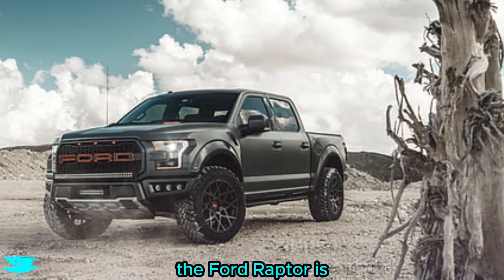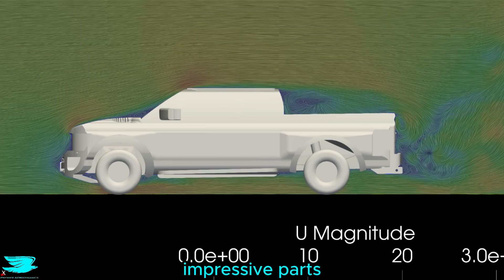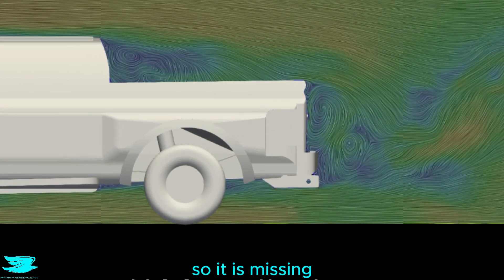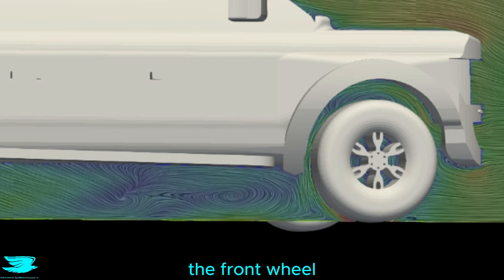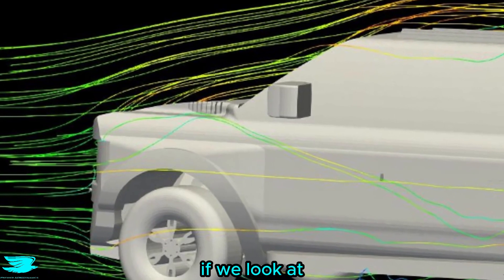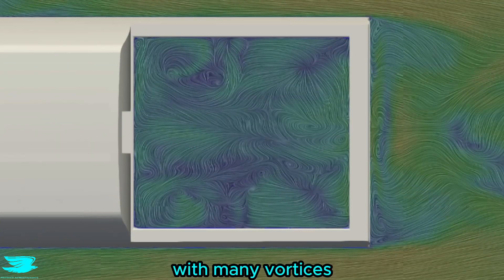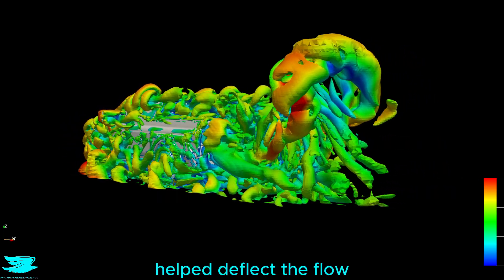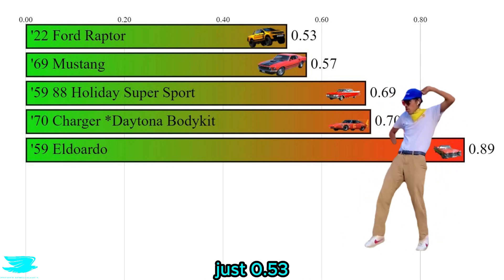The Ford Raptor Is Surprisingly Aerodynamic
The Ford Raptor is surprisingly aerodynamic considering that it is a pickup truck and its styling is quite fixed. Why is it so aerodynamic?

Note that this was the most accurate model we could find.

Want to learn how to do advanced simulations and meshing like sliding meshes, dynamically morphing meshes, and overset meshes in OpenFOAM? Take our course